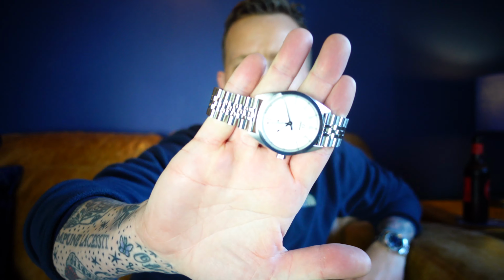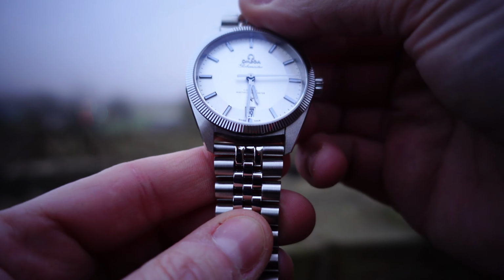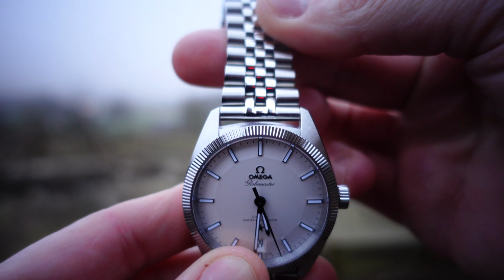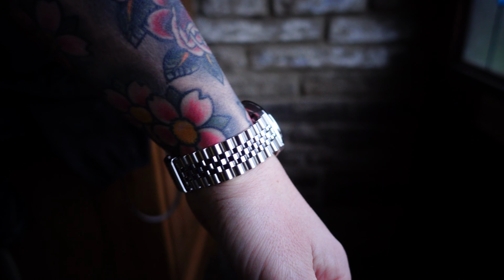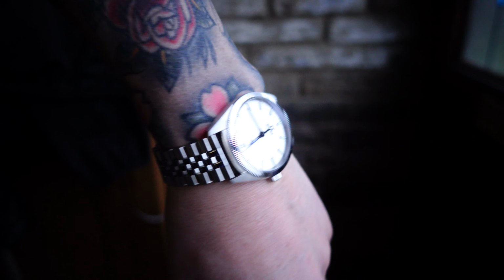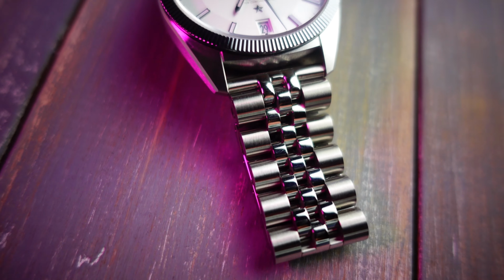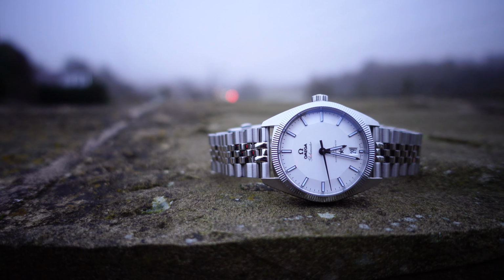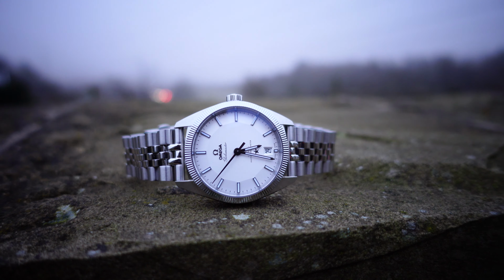OMEGA Globemaster - I've made a massive mistake.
I've had the Globemaster 2 months - but I think ive made a mistake. please let me know your thoughts.